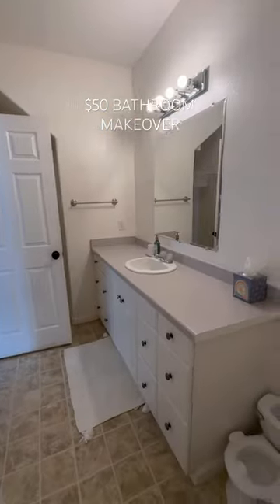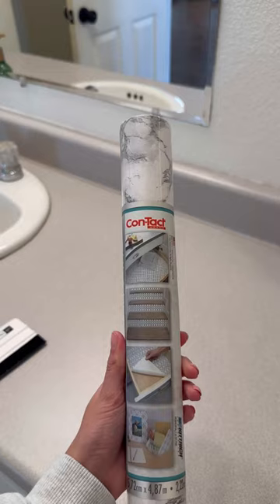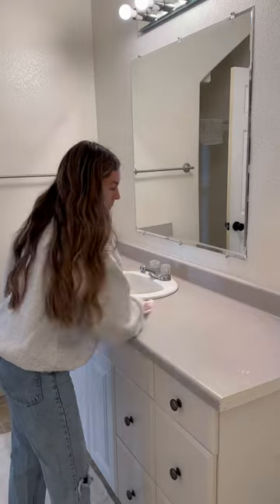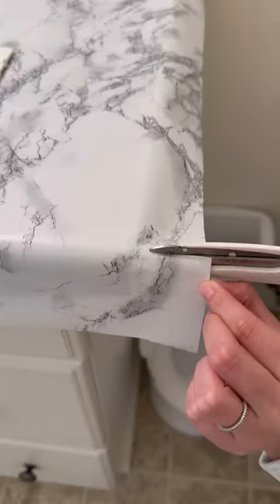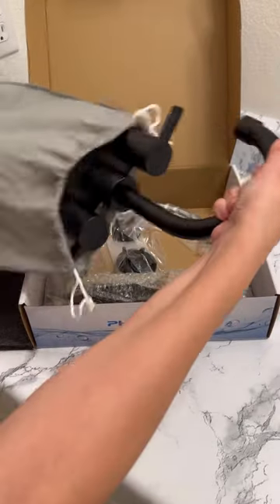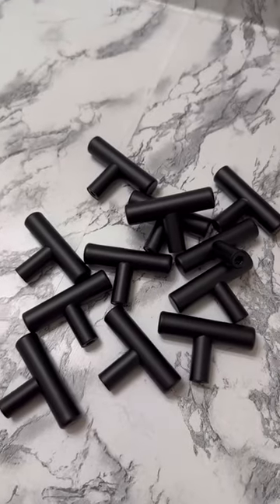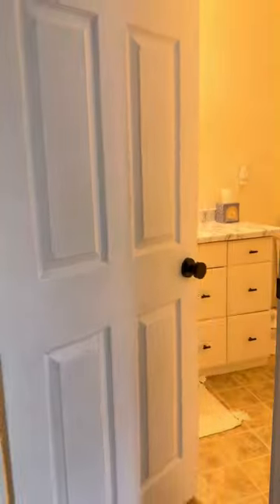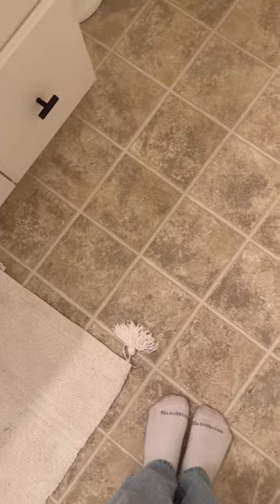$50 bathroom makeover